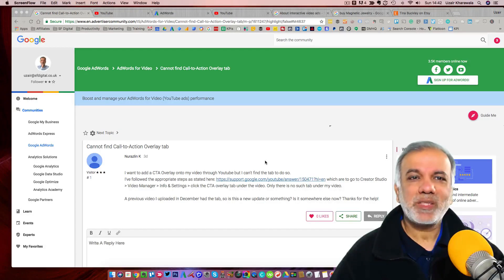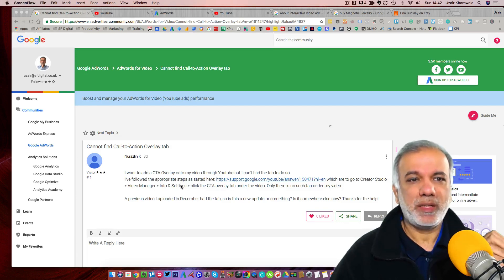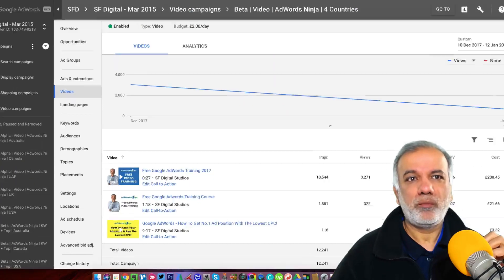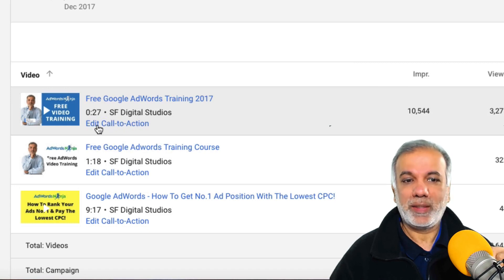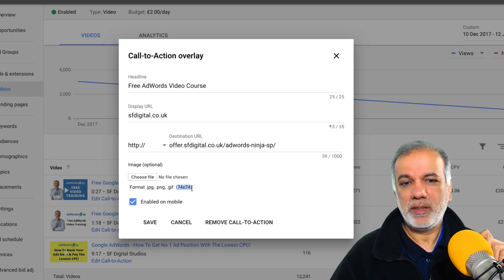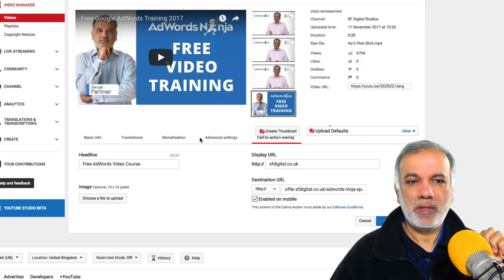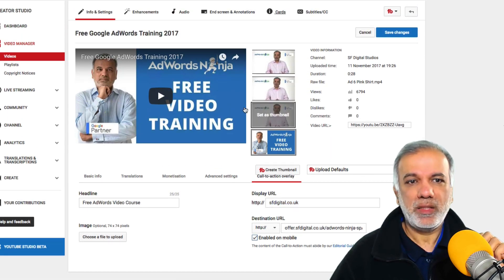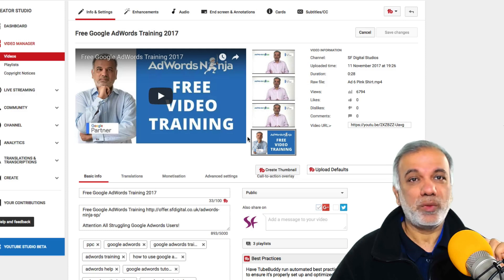YouTube CTA Overlay | How To Create YouTube Call To Action Overlay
Want to learn all about YouTube CTA overlay? Let me show you how to create a YouTube call to action overlay.

In this video, you will learn how to create YouTube Call To Action Overlay.

First, you will need to link your YouTube account to AdWords. Then create a campaign and pause it if you don't want to run a paid campaign.

You will then see the link to Call To Action Overlay appear under your video in YouTube.

Free Resources